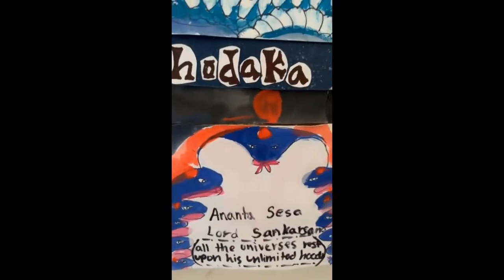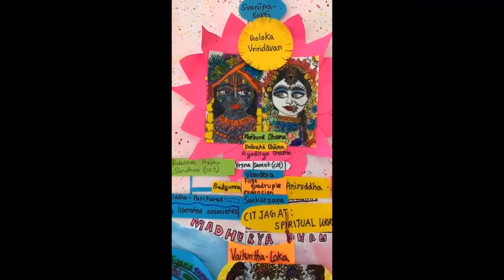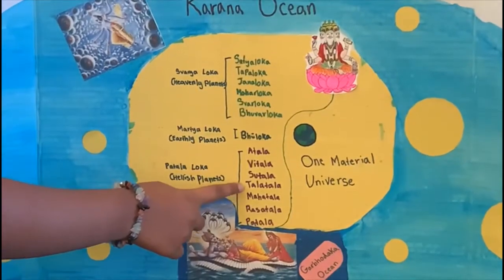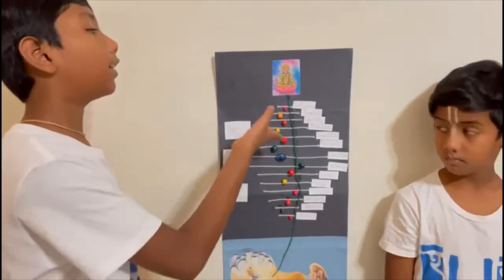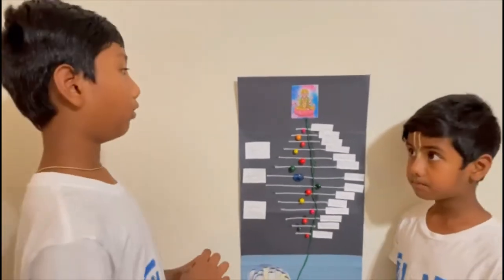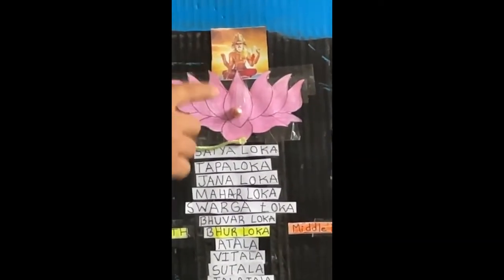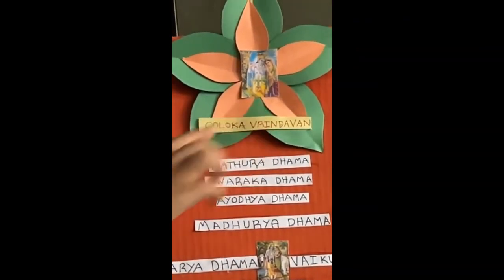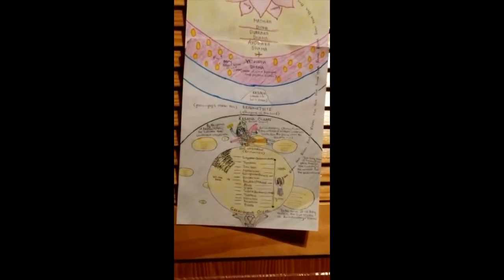GOLOKA & MATERIAL WORLD MODELS || KIDS DEVOTEES ISKCON BHAKTI GOLOKA CHART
🌸 Nityaṁ bhāgavata-sevayā 🌸

 Hare Krishna 🙏🏻

 This vedio comprises all wonderful models made by  Kids Devotees . They are explaining the structure of Goloka and Material World.

Have a look on their beautiful efforts.

Haribol

Daily Śrī Caitanya-caritāmṛta & Śrīmad-Bhāgavatam Reading Group

O devotees, relish daily the nectar of Śrī Caitanya-caritāmṛta and the pastimes of Śrī Caitanya Mahāprabhu, for by doing so one can merge in transcendental bliss and attain full knowledge of devotional service. [CC Antya 5.90]

Persons who hear Śrīmad-Bhāgavatam regularly and are always taking the matter very seriously will have the Personality of Godhead Śrī Kṛṣṇa manifested in their hearts within a short time. [SB 2.8.4]

Hare Kṛṣṇa  🙏🏻